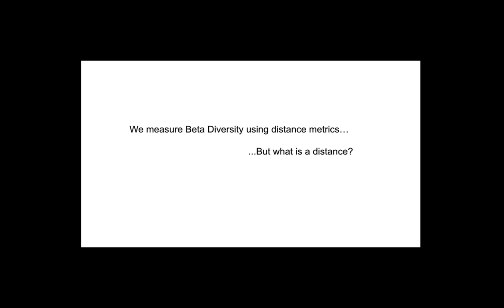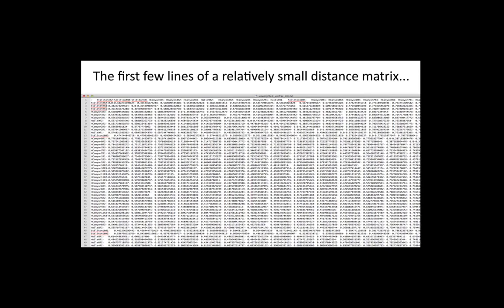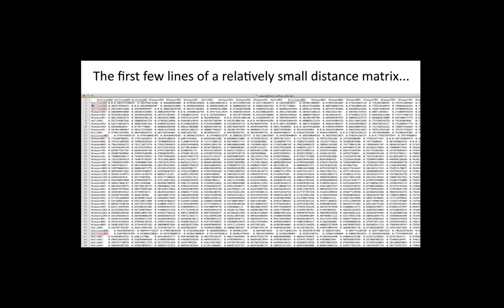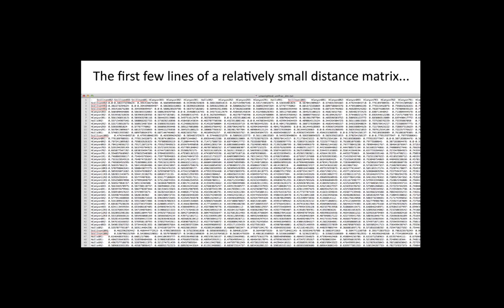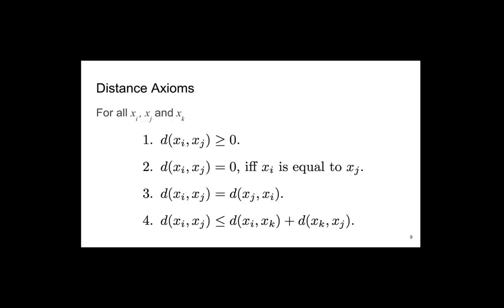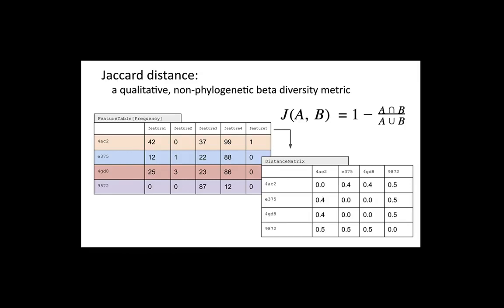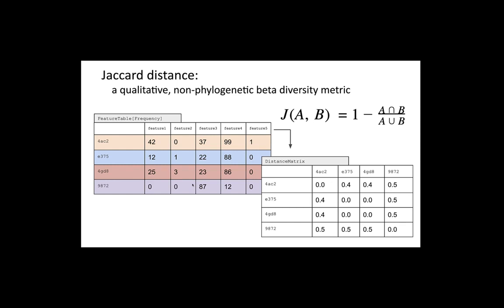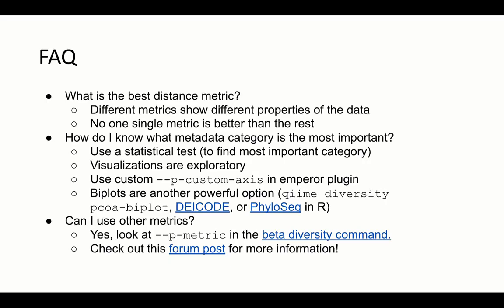Beta diversity metrics